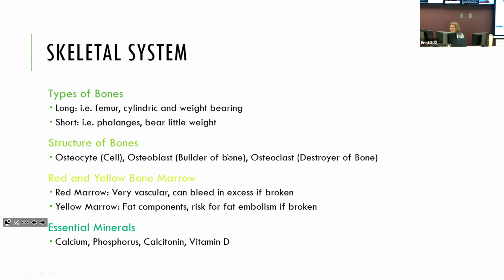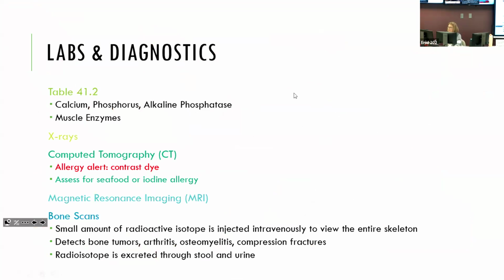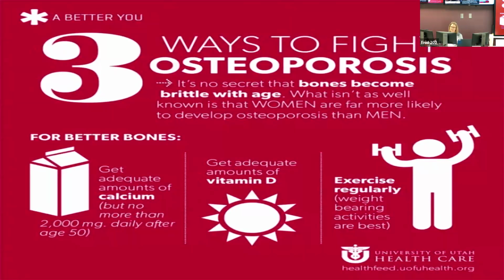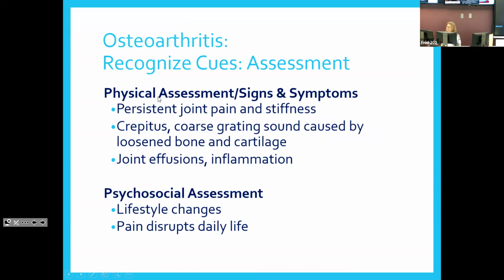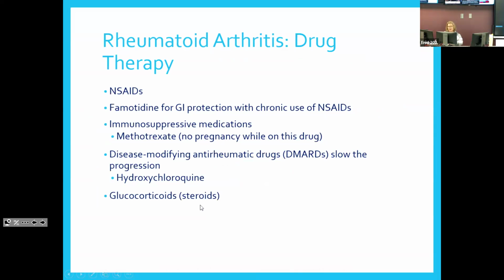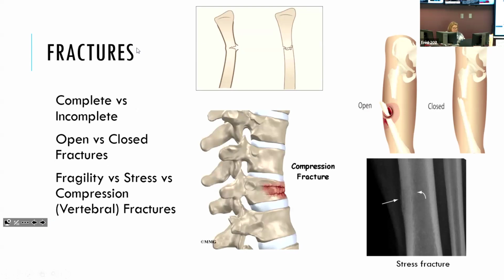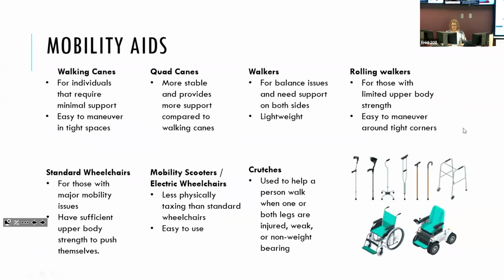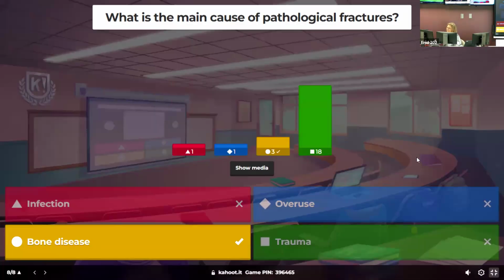10/9/2025 Lecture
Musculoskeletal